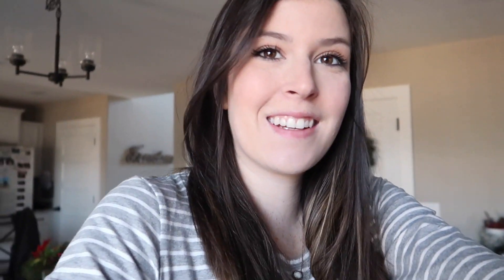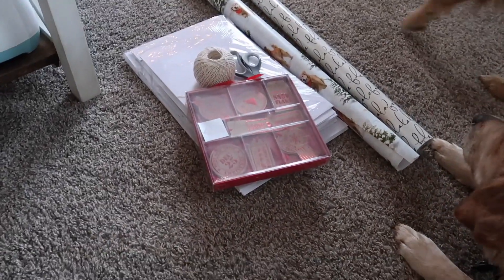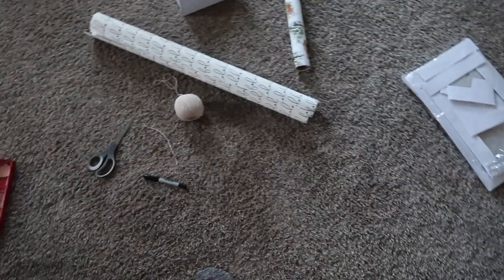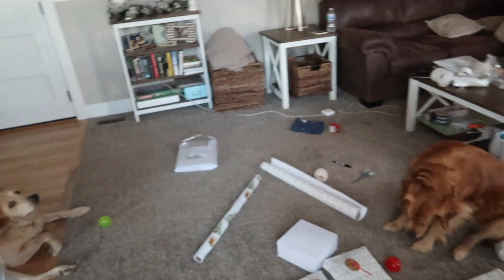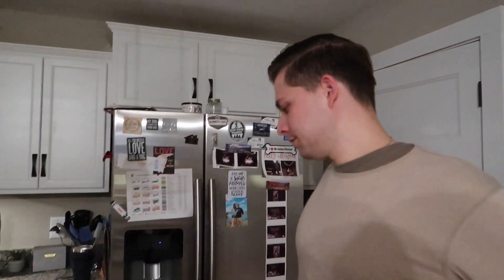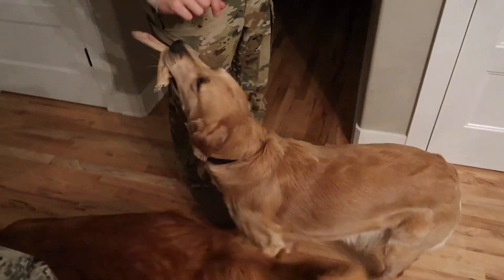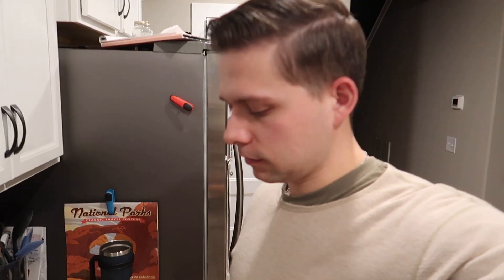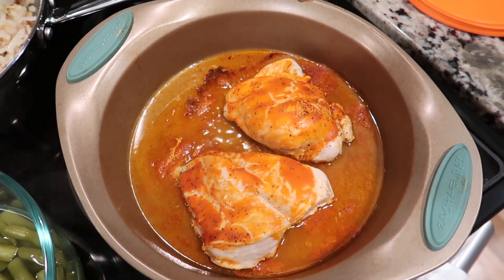VLOGMAS DAY 12 + wrapping Christmas presents | DITL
DITL of a military wife who is trying to keep up with vlogmas. I wrap some Christmas presents, and Nick makes dinner for us because he loves me.

Hey! We are Becca & Nick! We are 22 and 24, 2 years married and expecting our first baby (a girl!) we have 2 golden retrievers, Murphy and Brinkley. Nick is active duty Army and we are currently stationed at Fort Campbell, KY

FAQS
CAMERA: Canon G7X Mark II
EDITING SOFTWARE: iMovie on Macbook Pro